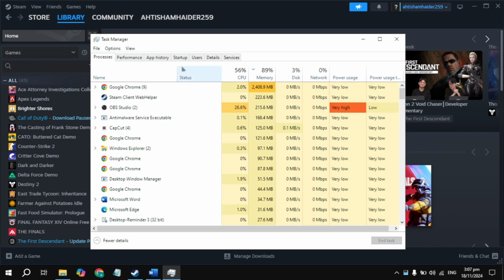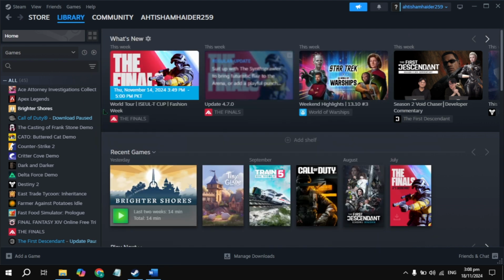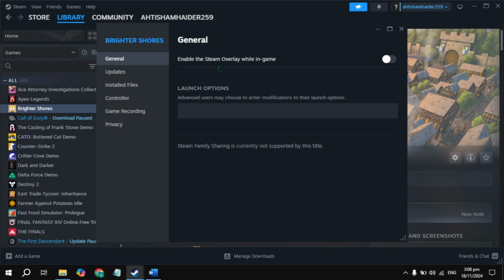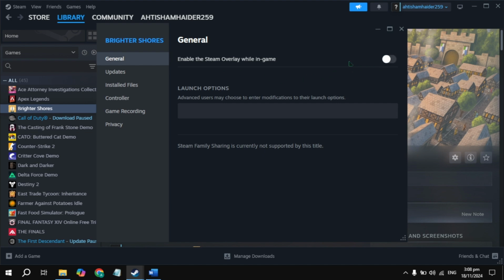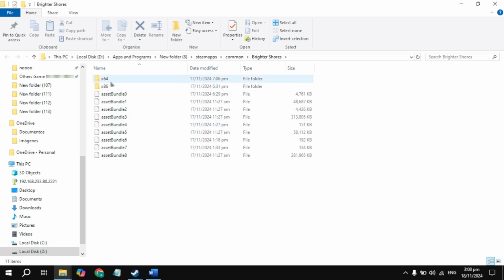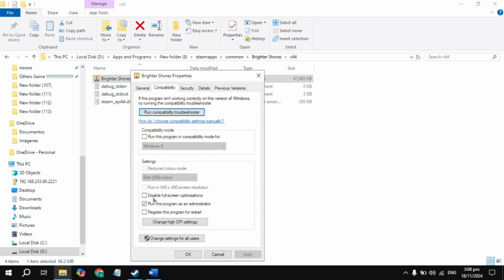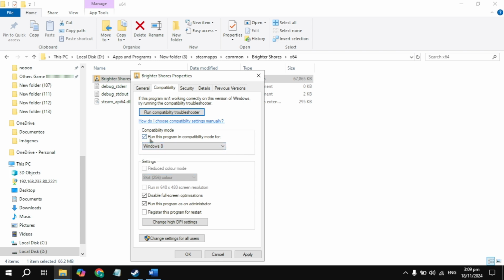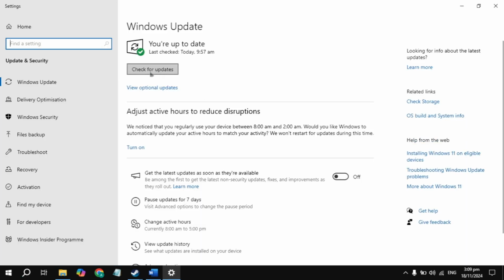How to Fix DRAGON QUEST 3 HD-2D Crashing, Freezing, Lagging on PC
Having issues with DRAGON QUEST 3 HD-2D crashing on your PC? Don’t worry, we’ve got you covered! In this video, we’ll go over several methods to help you fix crashes, freezing, and other performance issues that may be affecting your gameplay. Whether it’s due to software conflicts, outdated drivers, or incorrect settings, we’ll walk you through step-by-step solutions to get DRAGON QUEST 3 HD-2D running smoothly again.